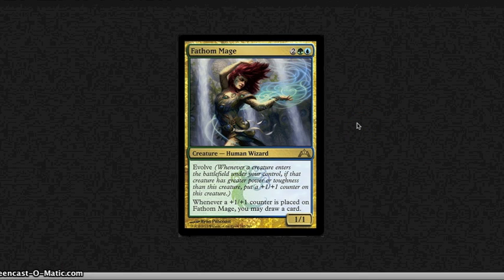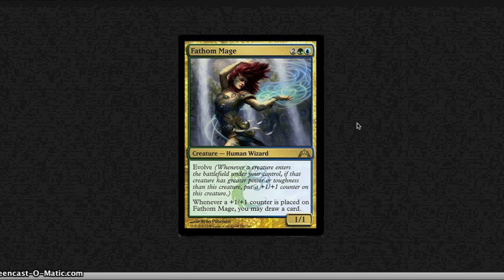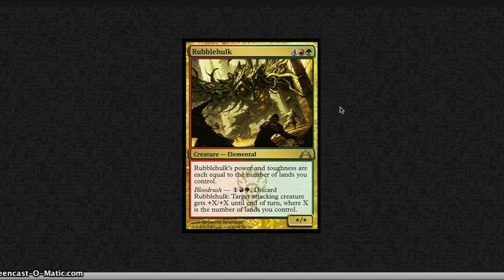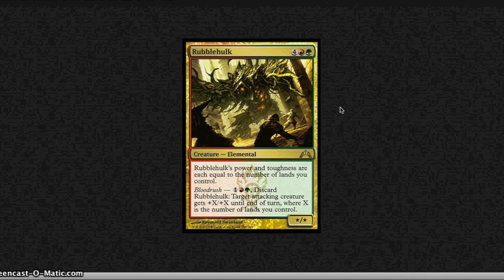Spoilers! Gatecrash Mechanics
Battalion, Evolve, Cipher, Bloodrush, and Extort. How are they in EDH/Commander?